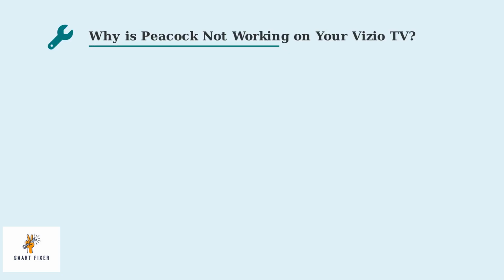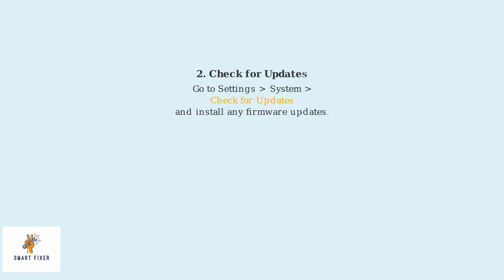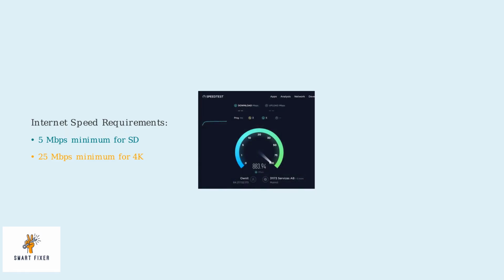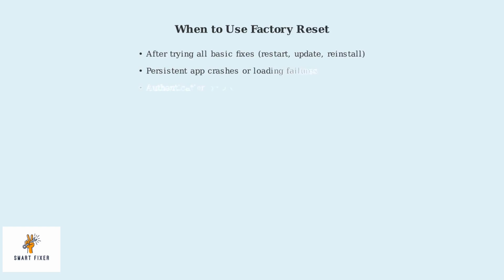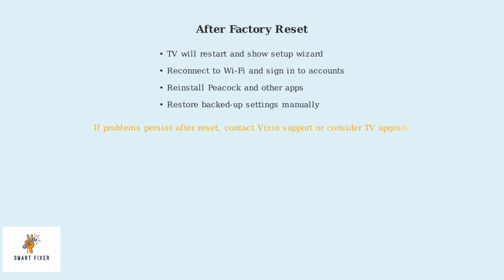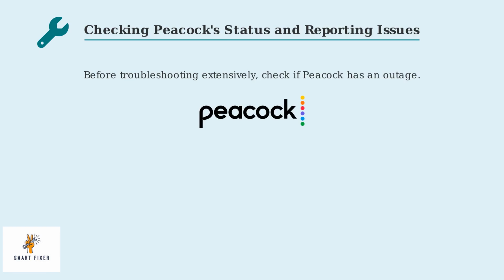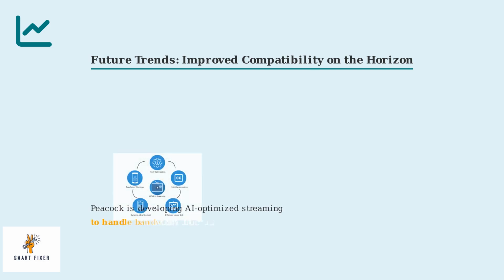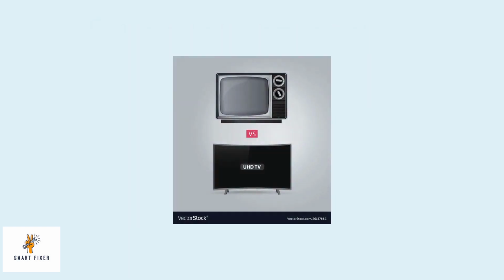Peacock Not Working on Vizio Smart TV – Fix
Fix Peacock not opening or buffering by refreshing SmartCast, updating firmware, clearing cache, and restarting your internet router.

This channel provides general troubleshooting, how-to, and informational content related to household appliances, electronics, and consumer devices, including but not limited to washing machines, dishwashers, refrigerators, TVs, printers, streaming devices, and small appliances.